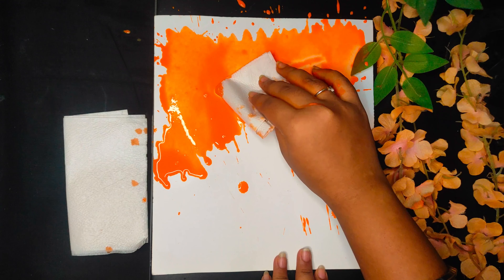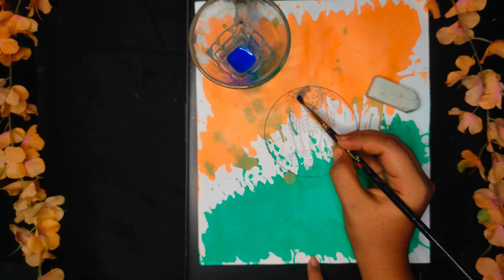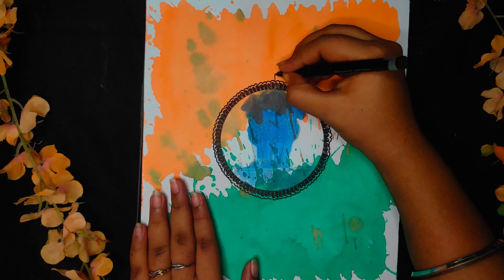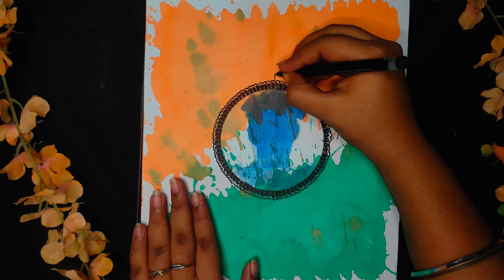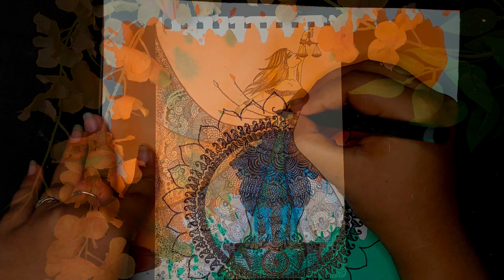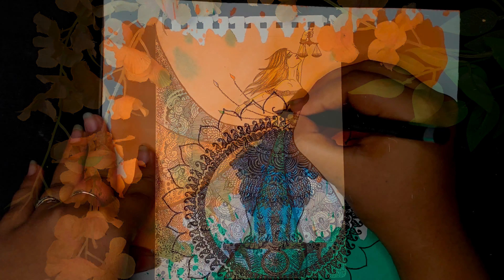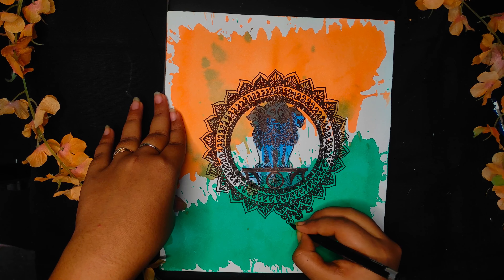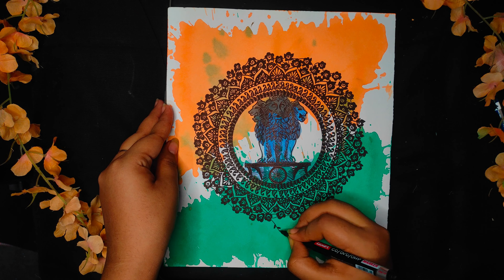Independence Day Drawing | 15th August Drawing Ideas | Wait For The End | Miss Artistry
Independence Day Drawing | 15th August Drawing | 15th August Drawing Ideas | Miss Artistry

 I hope you learned something from this video and enjoyed it as well:

Take love
Stay safe